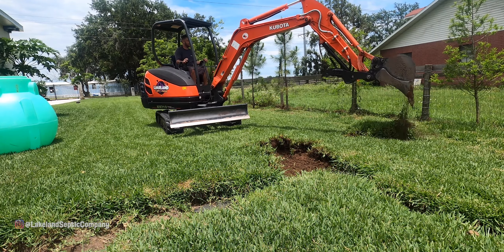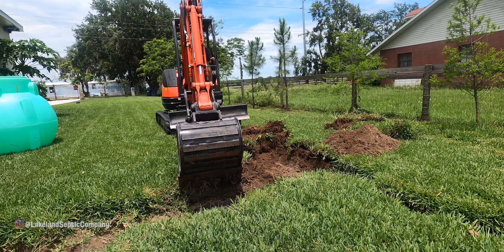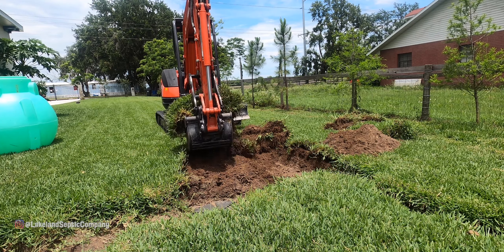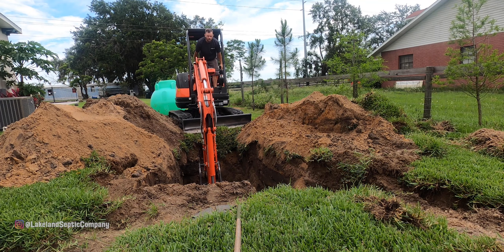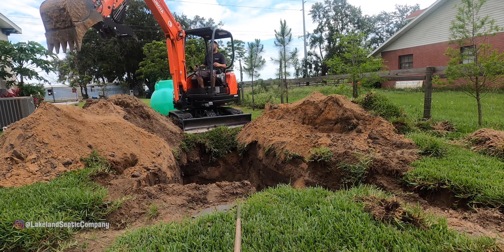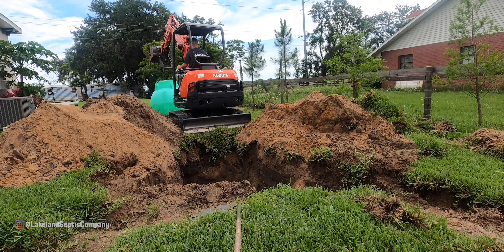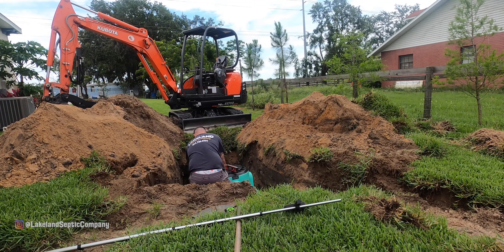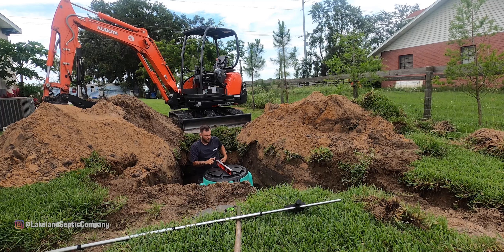Fixing someone else's mistake with a lift station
In this video we install a 225 gallon dosing tank. We used a Snyder tank, 1/3 HP Liberty Pump and SPI audio/visual post alarm.

Lakeland Septic Company provides septic services in the Polk and Hillsborough County areas. Drain field repairs, new installations, pumping services and more.